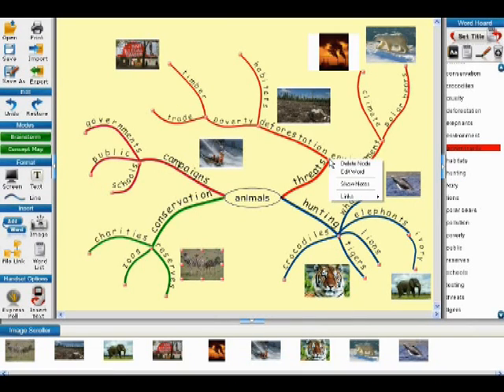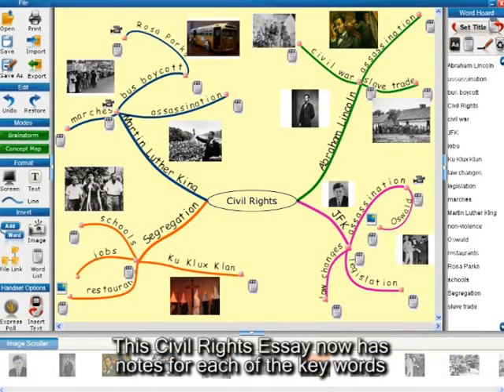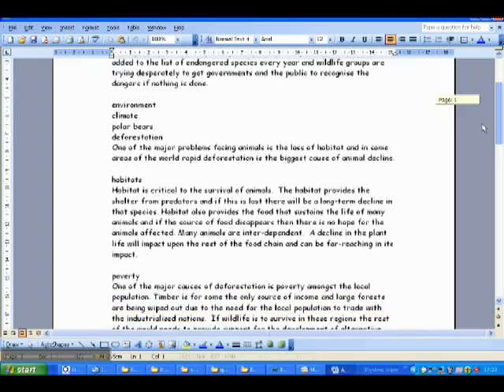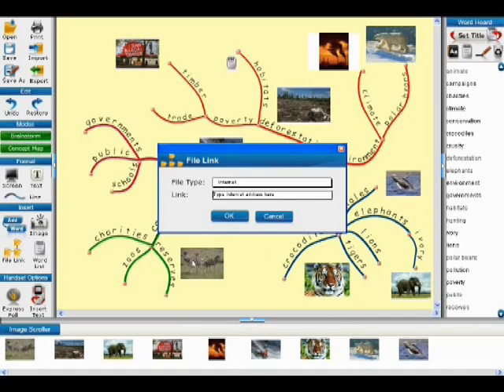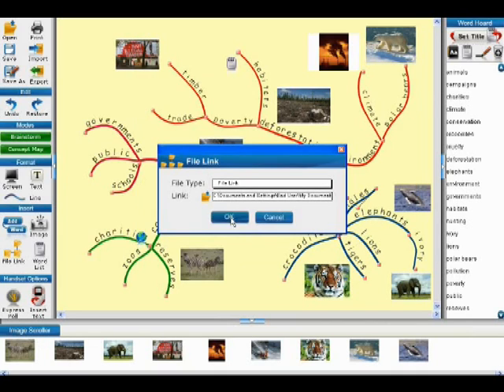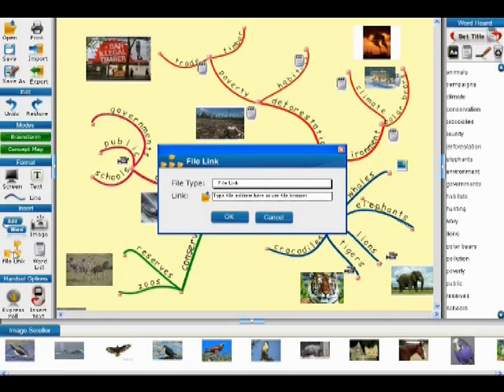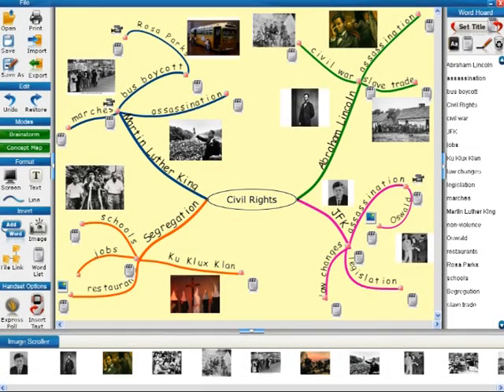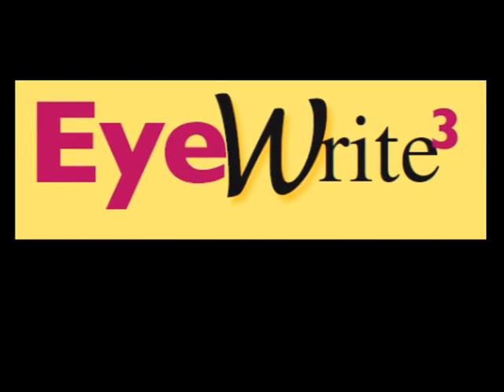Robert Powell EyeWrite Pt 2